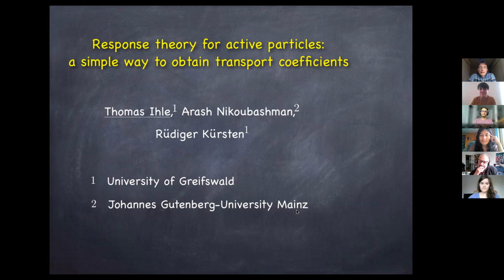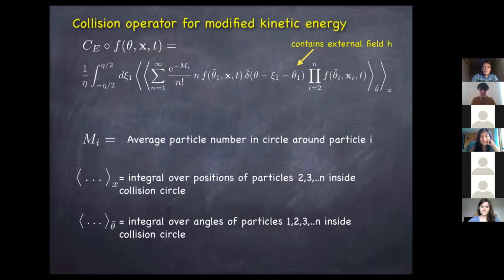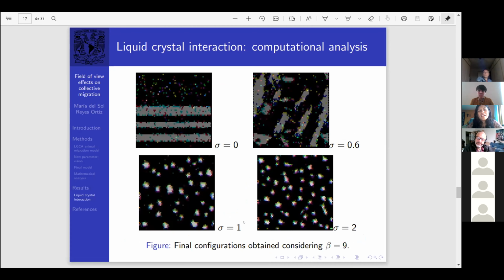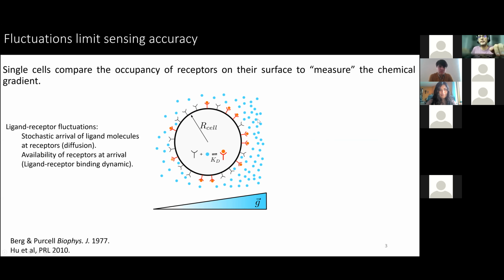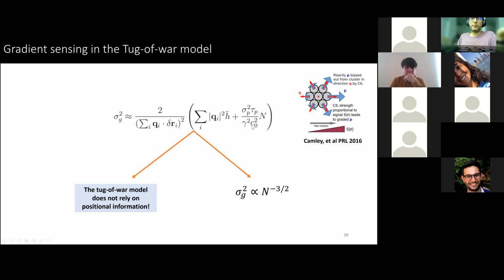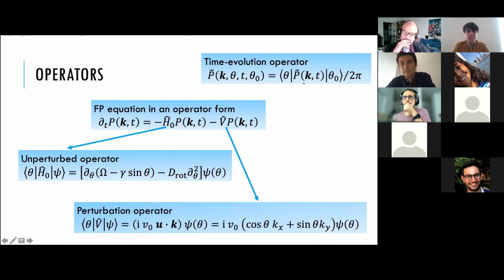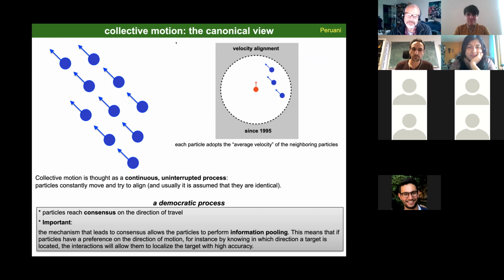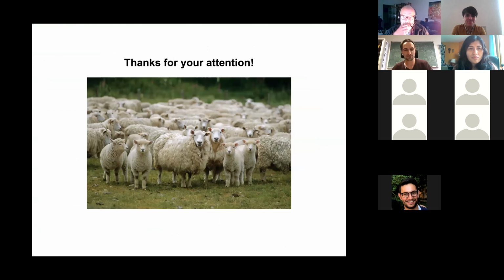Online Workshop on Mathematical Models for Active Matter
Workshop on September 21st, 2021

Talks and speakers in order of appearance:
1. Response theory for active particles: a simple way to obtain transport coefficients - Prof. Dr. Thomas Ihle
2. Field of view effects on collective migration - María del Sol Reyes Ortiz
3. Collective gradient sensing with limited positional information - Dr. Emiliano Pérez Ipiña
- BREAK-
4. Gravitaxis of circle swimmers and a resonance of diffusivity - Dr. Oleksandr Chepizhko
5. Intermittent collective motion and other new challenges in active matter - Prof. Dr. Fernando Peruani